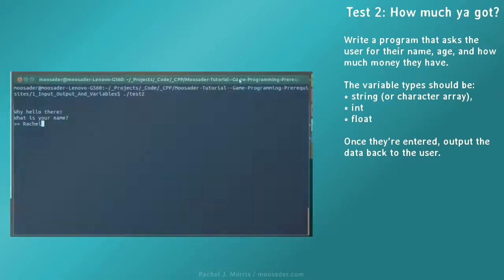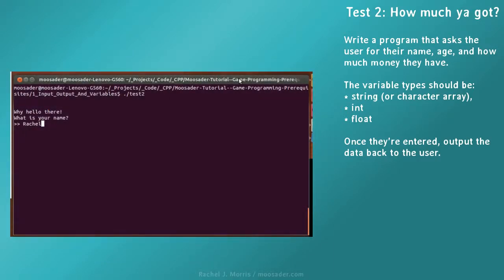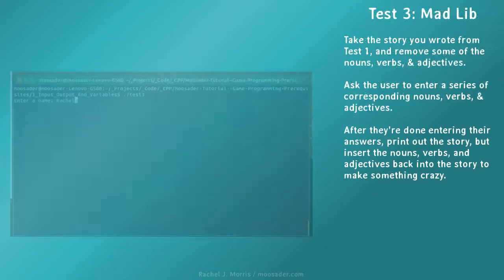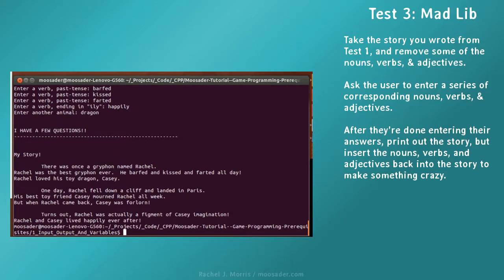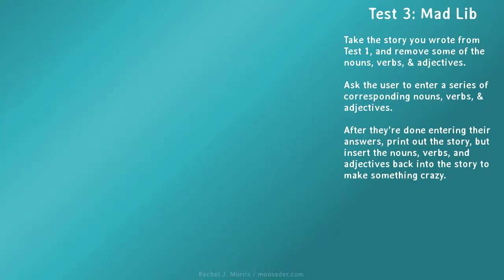Game Programming Prerequisites Assignment 1: Input, Output, and variables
You want to make a game.  You've found some resources on the internet about programming, video game development, C++ or whatever else.

But, do you understand the tools you're using before getting started making games?

Since my Beginner's Guide tutorials cover C++, this is mainly based around OOP languages.  How do you figure out whether you're knowledgeable enough to begin game programming?

Well, take the prerequisites tests!

These are small assignments testing various things from conditional statements to class inheritance.  Things that I consider to be the ABSOLUTE MINIMUM you need to know about your programming language before jumping into game programming!

Video content by Rachel J. Morris

Need art and music assets for your game?
The Moosader community even has a CC artwork directory!

Or Tumblr!